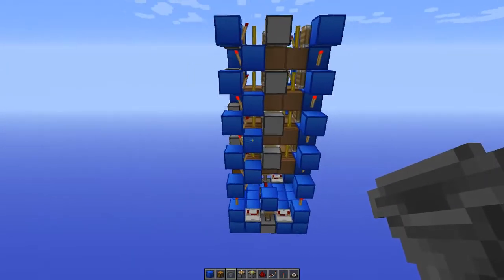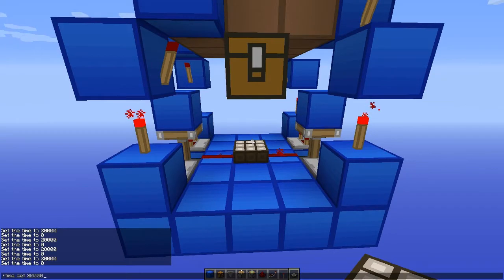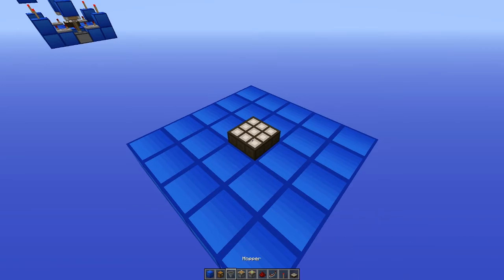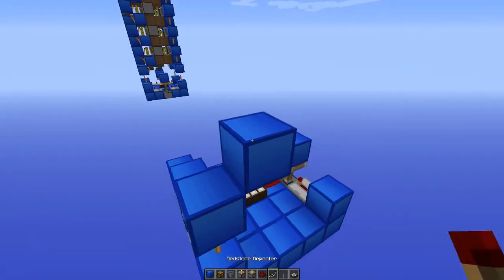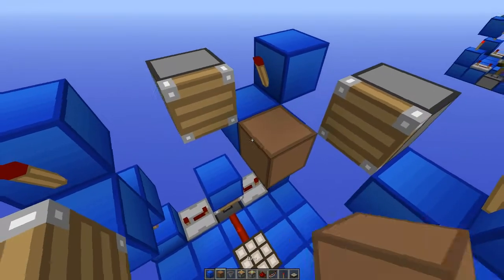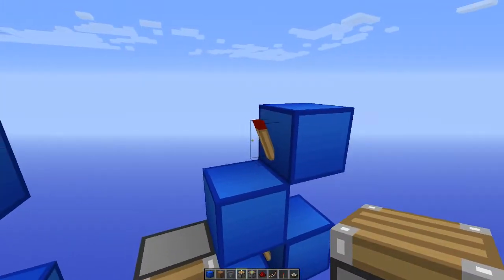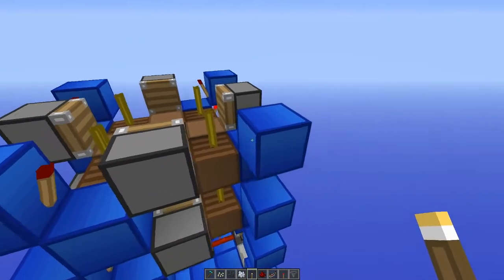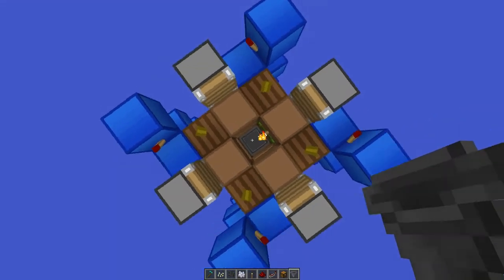Minecraft Tutorial: Automatic Stackable Melon and Pumpkin Farm (5x5 Footprint)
In this video I show you how to build an automatic stackable melon and pumpkin farm.
It is harvested every morning using the day sensor.